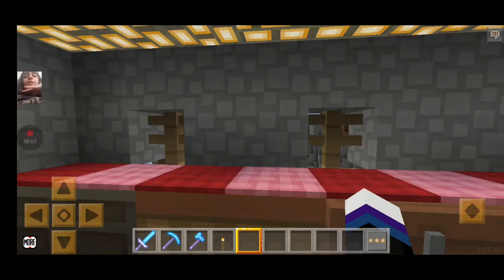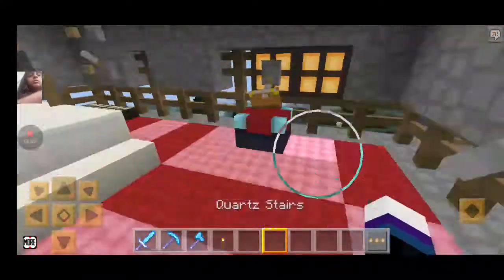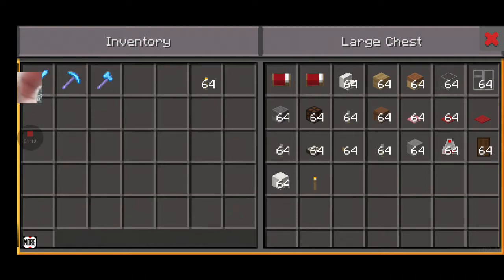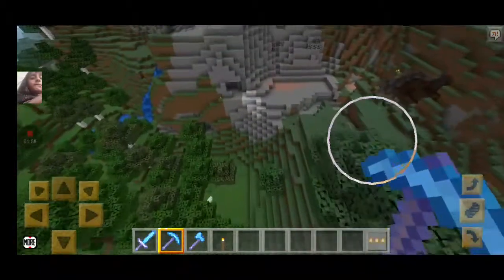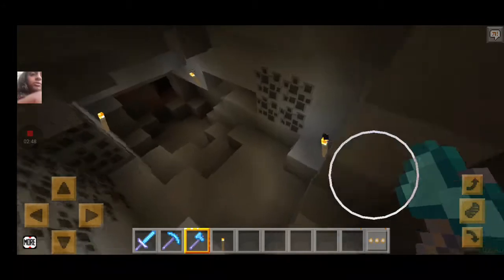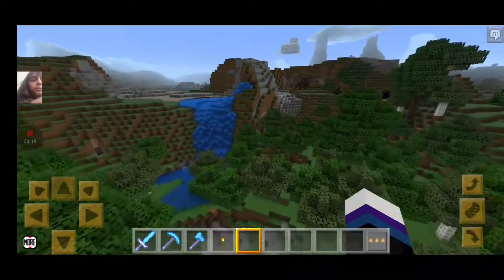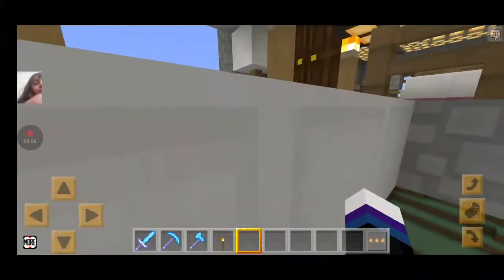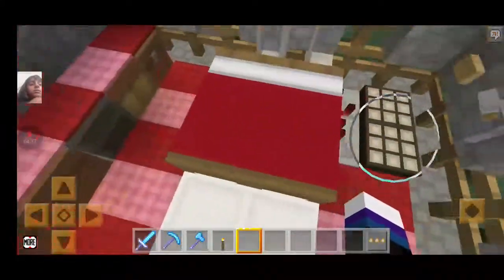exploring and minding (lokicraft)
love games
join me
love to play lokicraft
love to play roblox
by prianshi 😘🦄